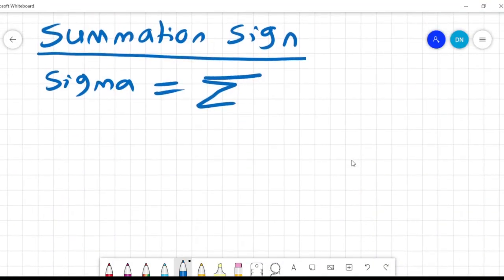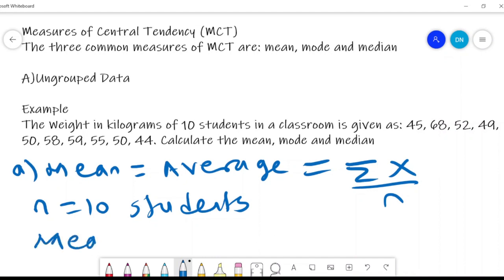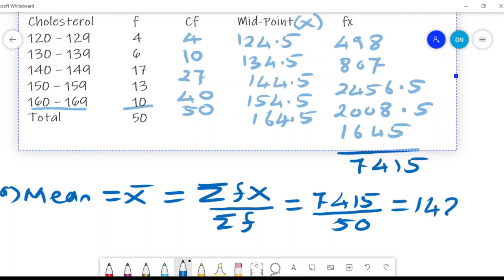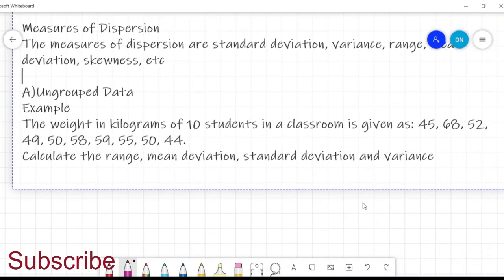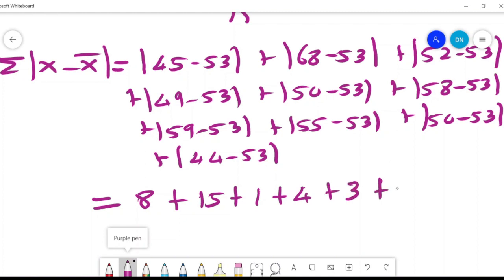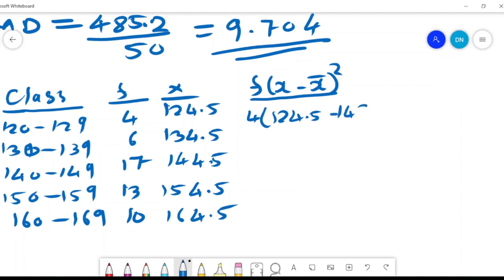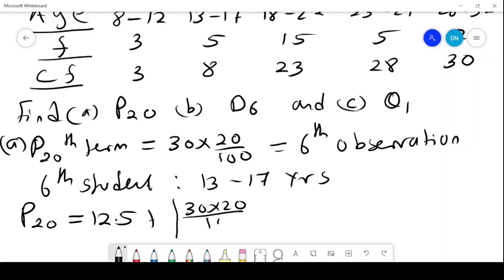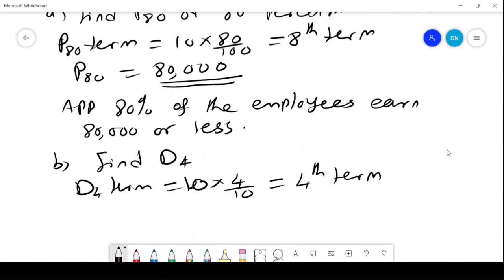A tutorial on descriptive statistics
This video highlights the descriptive statistics from the introduction, measures of central tendency, measures of dispersion and measures of location